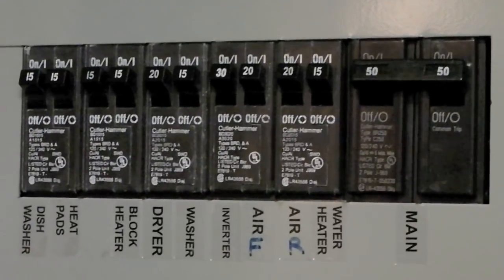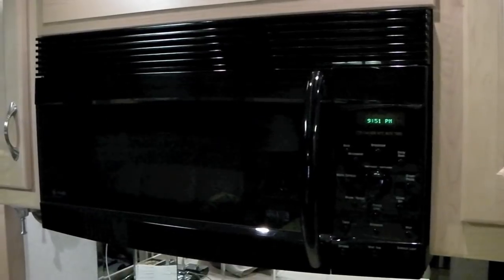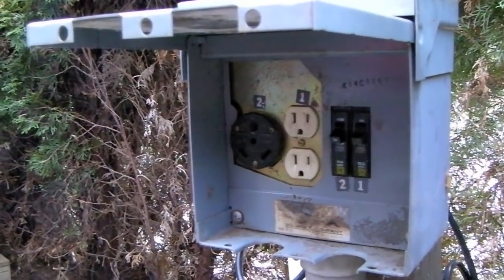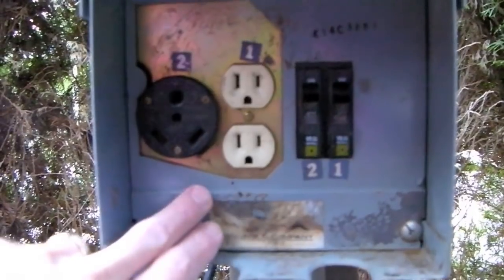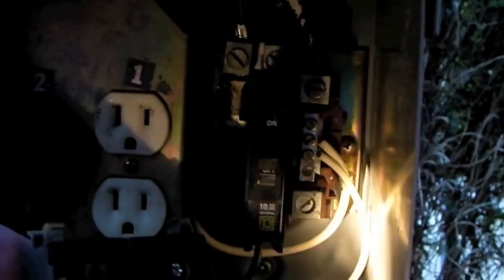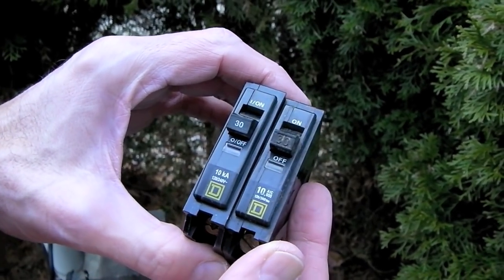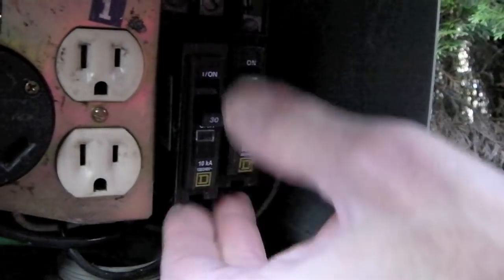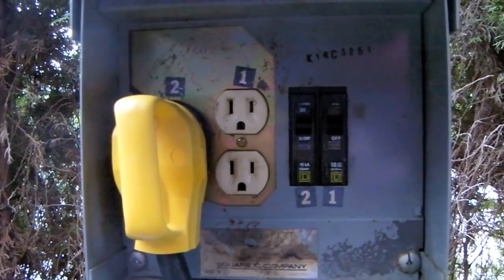HOW TO: Replace a Circuit Breaker on an RV Power Pedestal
WARNING: IF YOU'RE UNSURE ABOUT WORKING WITH ELECTRICITY, CALL A PROFESSIONAL.

Although this video is about replacing an RV park circuit breaker, the concept is the same as the breakers inside an RV.

Replacing a circuit breaker on an RV power pedestal is not something that the vast majority of RVers will ever need to do, especially in a typical RV park.  But the park where we're spending the winter does not rent sites.  Instead, every lot in the park is privately owned, and, as with most private property, each owner is responsible for maintenance on their lot, including the utility connections.

We're staying on a friend's site, so when the 30-amp circuit breaker failed, we wanted to save them the cost of hiring an electrician, so we did the quick, easy repair ourselves.

Here's how we knew we had a problem...

We only have two 110-volt lights in the entire RV (a desk lamp that came with the RV from Newmar, and the light built into the microwave).  All of the other lights are 12-volt.  Over the past week or so, we noticed that when we had either of the 110-volt lights on, they would occasionally flicker momentarily.  When we checked our voltmeter, which is always plugged in, the needle would periodically "blip" down to the bottom of the scale for an instant, as though the power was cutting out for a second.  Of course, the needle dropping out on the voltmeter was coinciding with the lights flickering.

Then one night, we used the microwave over. Within a few seconds, the power draw (even with nothing else pulling any real draw turned on) was too much for the system, and our Intellitec Smart EMS (Energy Management System) said "Sorry Charlie. not enough power for that" and shut down our power. This stopped the microwave, allowing the power to quickly come back on.

We're in a very remote area, and the power in the park is not the most robust, but we had never had a problem like this before.  The occasional power outage?  Sure.  Low voltage when under somewhat heavy load?  Yup.  But it had never dropped out suddenly or altogether.

This smelled (strictly figuratively speaking) like either a loose connection in the power pedestal, or (more likely) a worn out 30-amp circuit breaker.  We tried re-setting the circuit breaker at the pedestal, but it tended to spring back to the middle (tripped) position, making us virtually certain that the spring was bad, and the breaker had outlived its useful life.

We then attached our 30-to-20-amp dog-bone (adapter) to our main power plug, and tried plugging into the 20-amp circuit on the pedestal (which clicked on and off with the proper "thud" of a healthy breaker).  Sure enough, no more flickering... and the microwave even worked fine.

We removed the breaker and took it down to our local home/hardware store, and were back in business for less than $20.  Sure beats the cost of an electrician.  :)  This video demonstrates the process of removing and replacing a circuit breaker.  Every brand and type is a little different, but this will give you the basics that apply across most types.